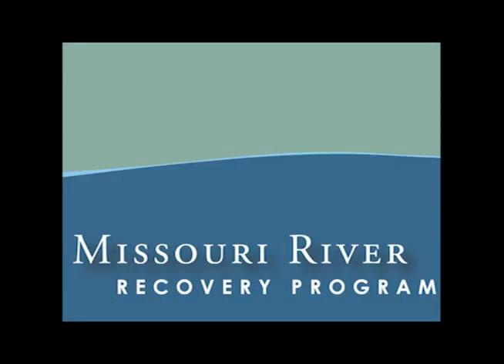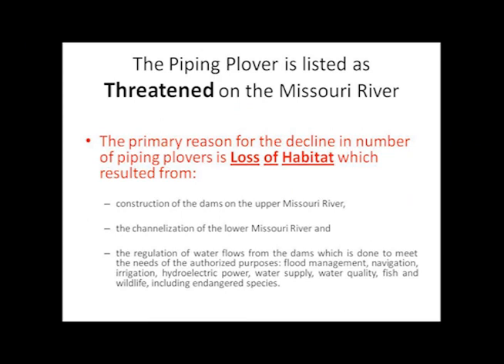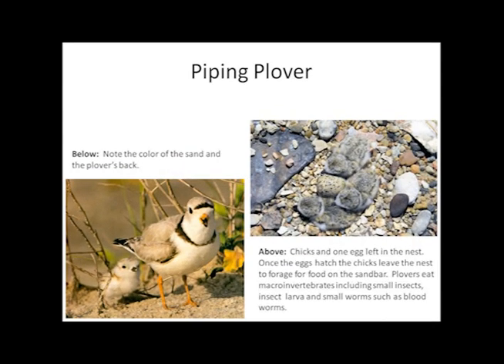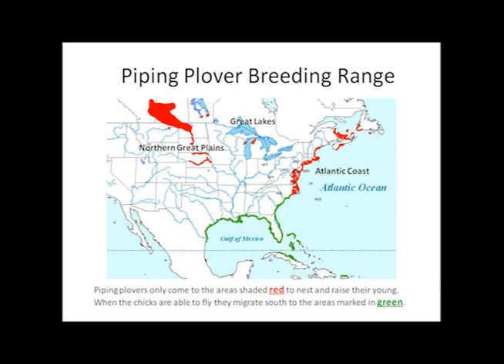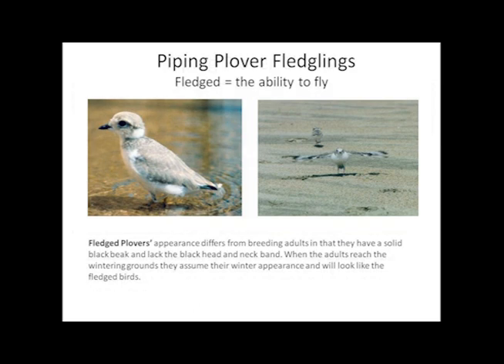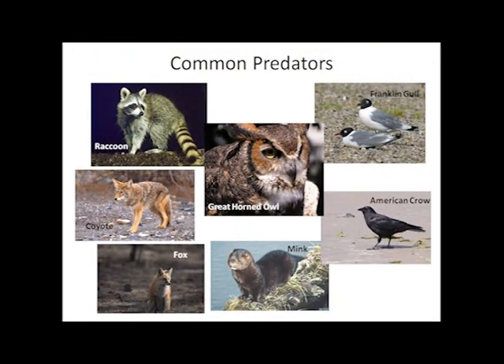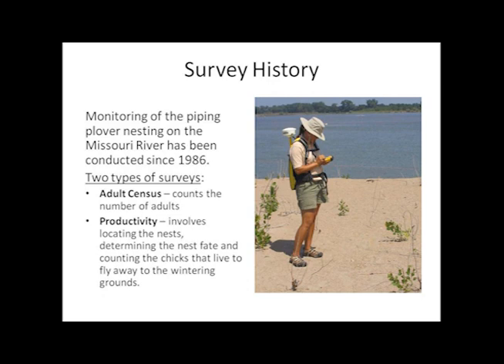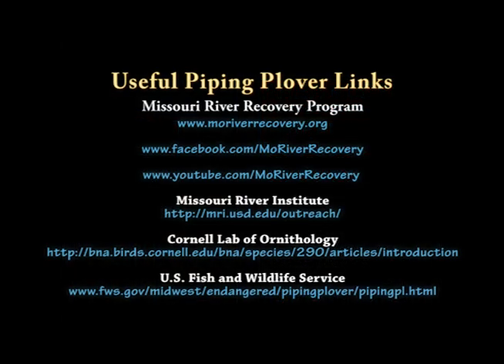Piping Plovers and the Missouri River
Have you ever wondered about the piping plovers on the Missouri River?  Here's your chance to find out about everything from their habitat, nesting, camouflage, predators and more!